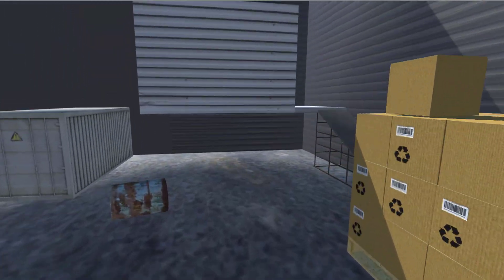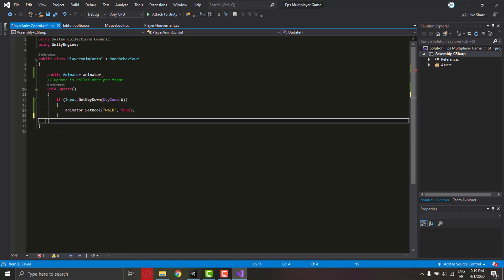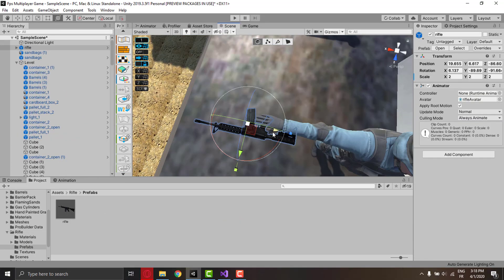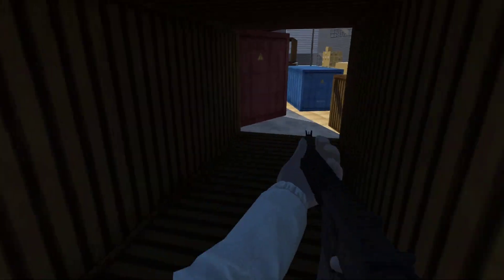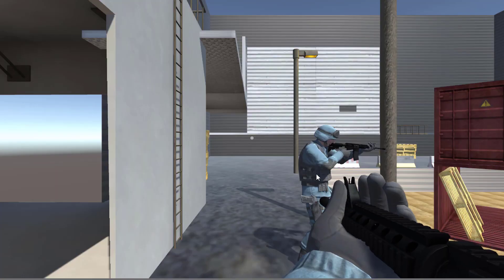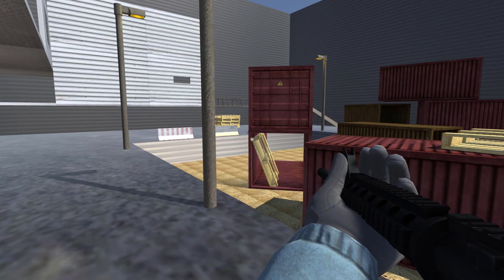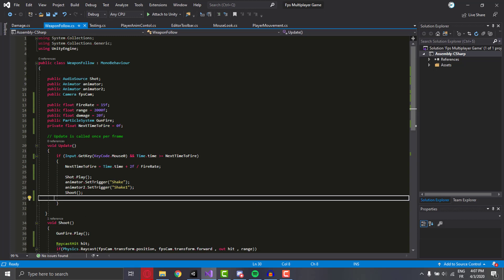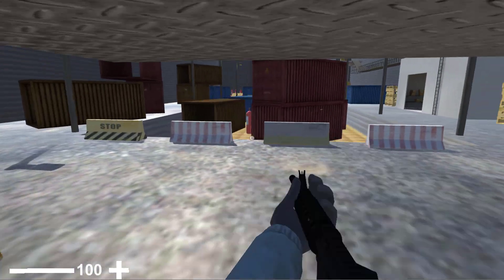Making A Multiplayer FPS Game - Indie Game Devlog #2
Hello , Guys and Welcome Back So this is the Second Devlog on making my multiplayer FPS Game in today's devlog we're going to be focusing more on the player from the movements to the look and everything hope you enjoy it ;)